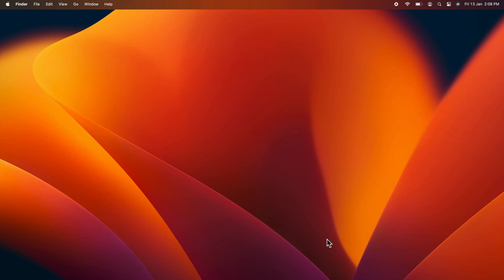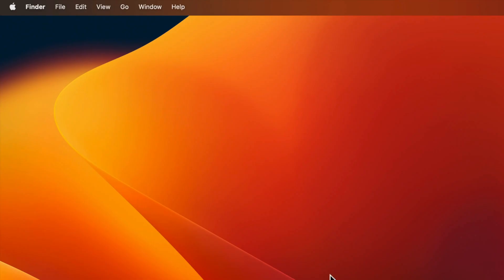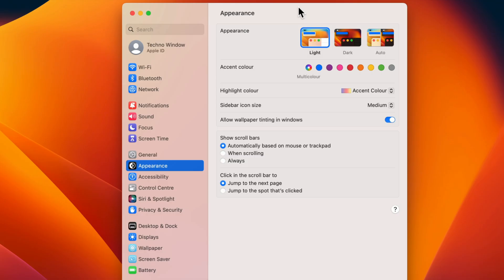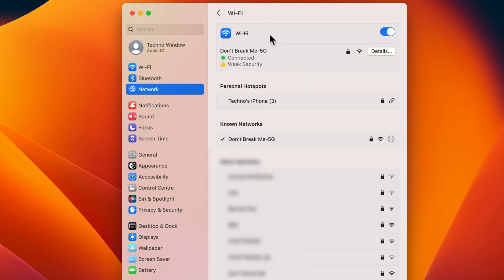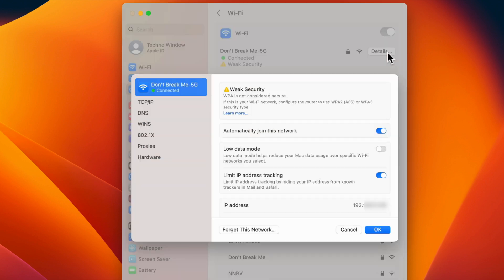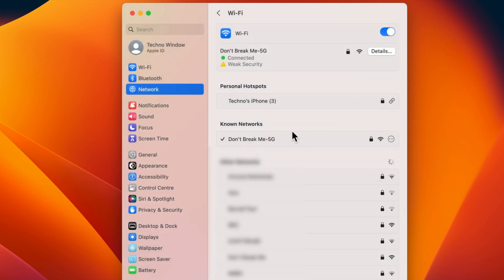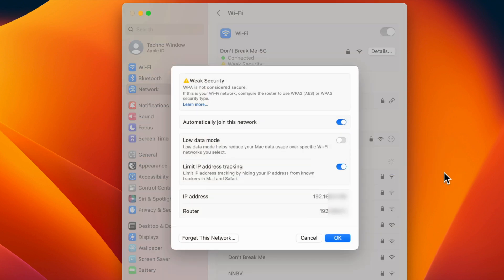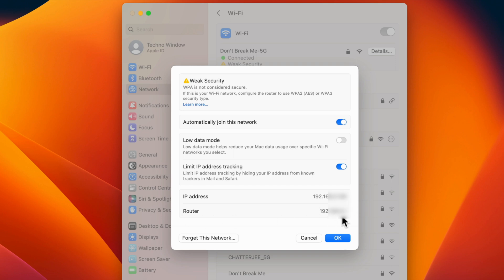How to Find the IP Address on macOS Ventura